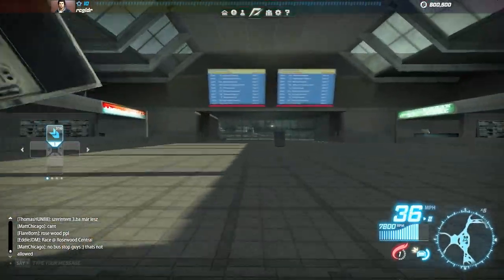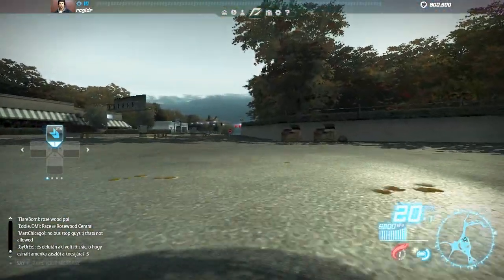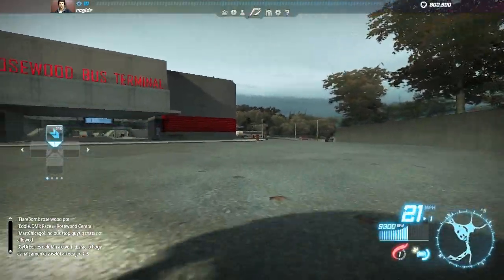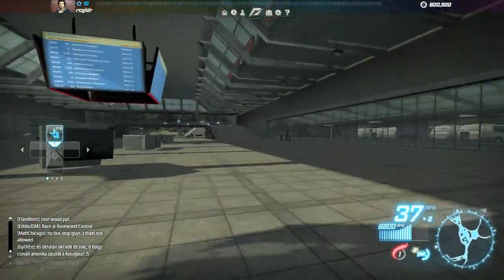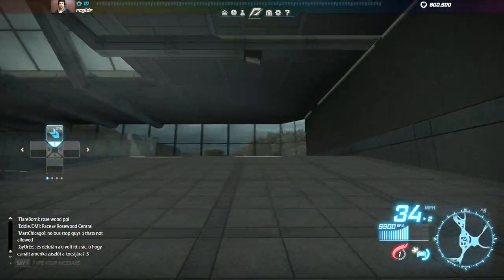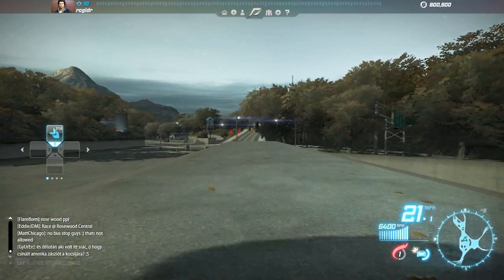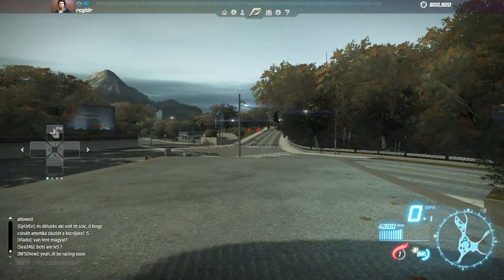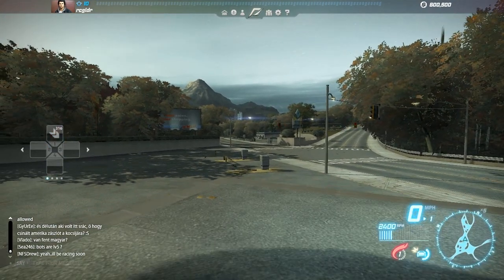NFS World - bus station and connector road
Need For Speed World - bus station and connector road. In Most Wanted, the cops would rarely go up the bus station ramps, so it was popular to use for pursuits. A 2:50 into the video, you'll see the new road from World, connecting south Rockport from Most Wanted to east Downtown from Carbon.